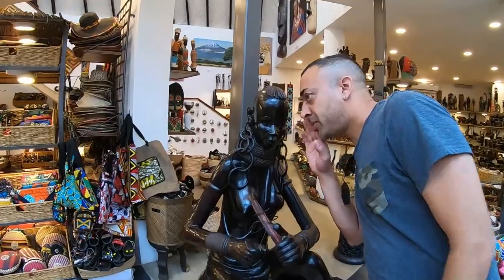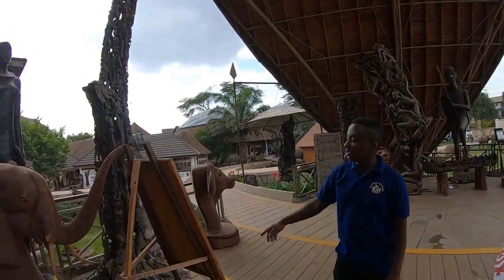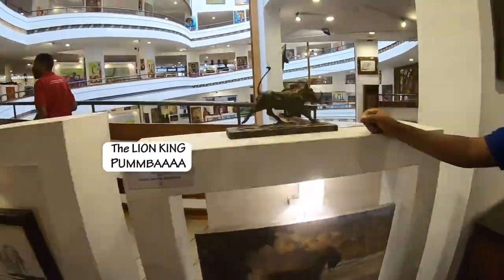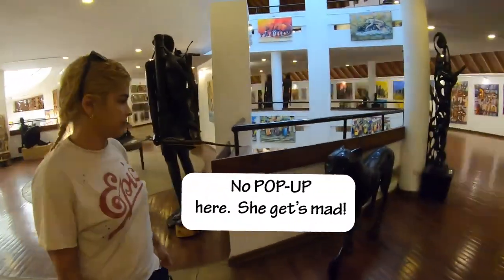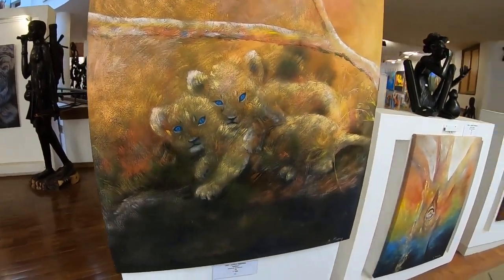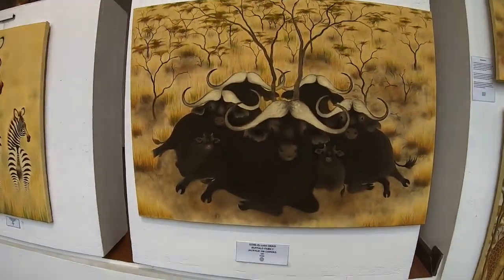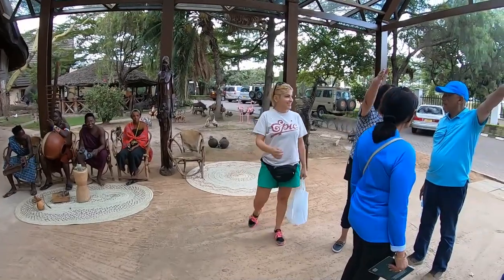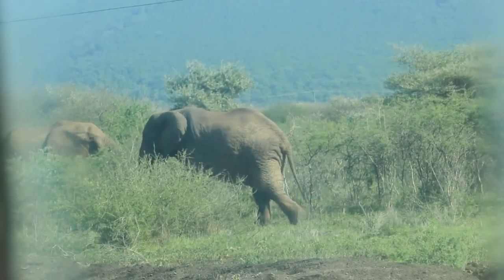Uncovering the History of Tanzania: Journey to the Cultural Heritage Centre! - Safari Ventures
Welcome to the Cultural Heritage Centre museum.   It is a place where the past and present of the Tanzania's 120-plus tribes can be viewed in a single compound.

The Arusha Cultural Heritage Centre is located on the Western edge of Arusha along Dodoma road – about 10 kilometers, right after the first roundabout from Arusha town, opposite ‘Soko Mujinja’ a famous market in Arusha.

The Cultural Heritage Centre established in the year 1994. Is the first of its kind in Africa dedicated towards exploring the rich treasures derived from African Culture.

At its center, stands a museum building with modern architectural design boasting of arguably the biggest collection of African art in this era. From woodcraft, statues, masks, furniture, utensils, to famous antique doors from Zanzibar to African Art beautifully embedded in paintings and photography.

WHO AM I:
I'm LethalMital, a YouTuber and content creator.  I love to make people laugh and create content around laughter.  Just like the movie Patch Adams says, laughter is the best medicine.

00:00 Introduction
01:20 $180000 Mona Lisa Painting of Africa
04:28 How they carve the sculptures
06:35 Tools they use to carve
08:30 African band playing Jambo Bwana
10:38 Fin.  Next Episode clips